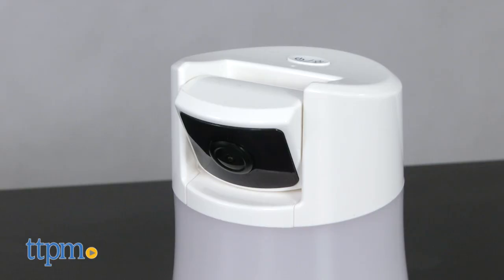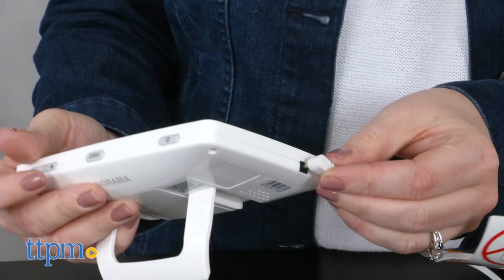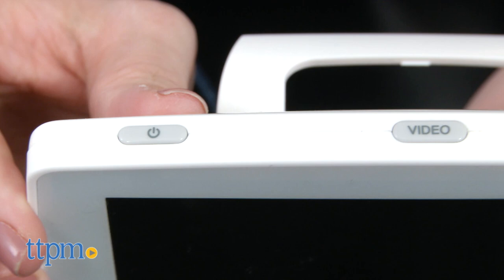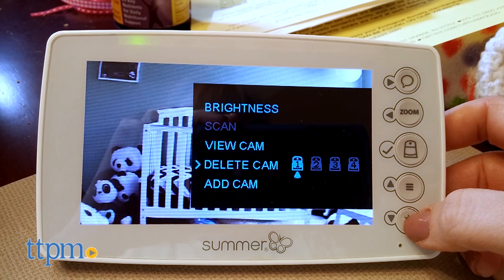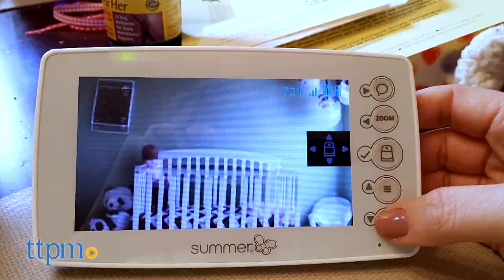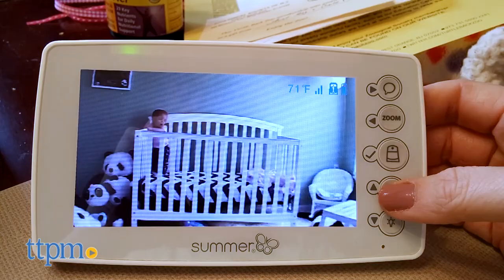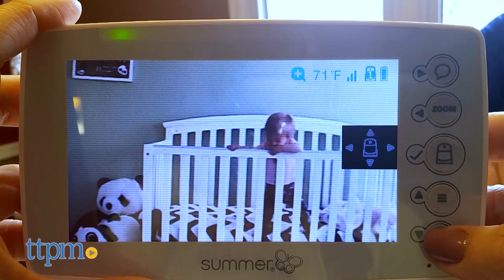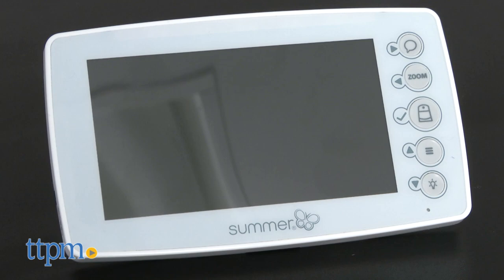Panorama Digital Color Video Monitor from Summer Infant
Baby will always be in view with the Panorama Digital Color Video Monitor! This baby monitor has 180-degree pan and tilt visibility! Use the monitor to remotely move the camera side to side or up and down! Can also talk to baby through the monitor without going into the room! And turn on the camera's nightlight in blue or red! See how easy it is to use this very functional baby monitor in this video review! For full review and shopping info

Product Info: Everything you want in a baby monitor is in the Panorama Digital Color Video Monitor. During naptime and bedtime, parents can keep baby in view thanks to the Panorama's 180-degree pan and tilt visibility. Plus, this digital video monitor features a talk-back-to-baby feature and a built-in nightlight.

Use the easy-to-follow Quick Start Guide to set up. The monitor needs to be charged for seven hours by plugging it into a wall outlet, while the camera needs to be plugged into a wall outlet and placed on a flat surface, such as a tabletop or shelf. You can also mount it to a wall. But no matter where you choose to put it, make sure the camera and cord are more than three feet away from the crib. It even comes with security clips to secure the cord to the wall in order to keep the cord out of baby's reach.

Once you've got the monitor charged up and the camera in place in the baby's room, sync both products by first turning on the camera and then turning on the monitor. Then you're ready to go.

Hold the monitor or pop out the kickstand. On the five-inch color LCD screen, you'll see several screen icons that will tell you if the nightlight is on, the image zoom, the temperature in the baby's room, how good the connection is between camera and monitor, the monitor's battery life, and the current viewing camera. You can have up to four cameras synced to one monitor. Additional cameras are sold separately.

Then there are several function buttons so you can turn the monitor on and off, turn the video feed on and off to preserve battery life, manage volume, and adjust the screen's brightness.

If your baby or toddler moves around a lot in the crib, you can even change the direction and zoom of the camera to always have your child in view.

You can even press and hold the talk-back button to let baby hear your voice without having to go into the room.

And to help soothe babies or toddlers who are afraid of the dark, turn on the nightlight in either a soft blue or red.

No matter what volume setting you use, the monitor's LED light bar will light up as it picks up noises. Softer sounds will light up the amber LEDs, while louder noises light up the red LEDs.